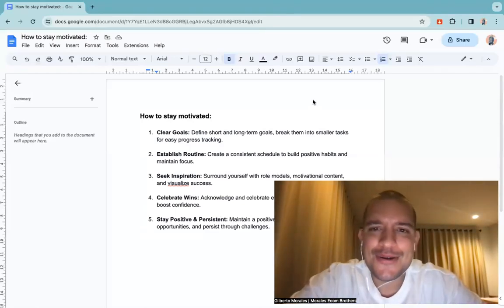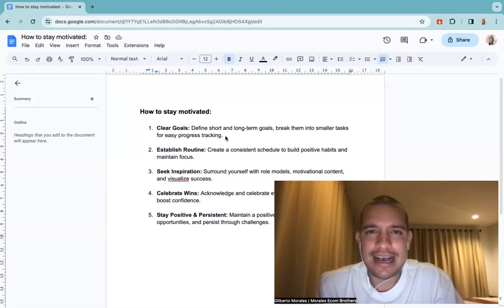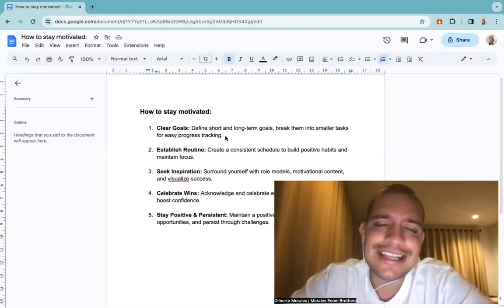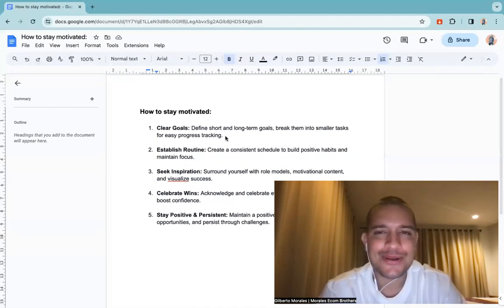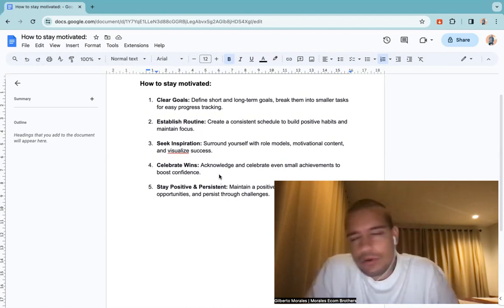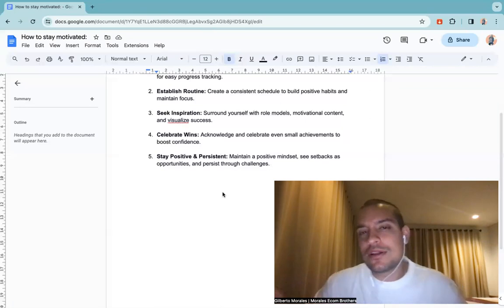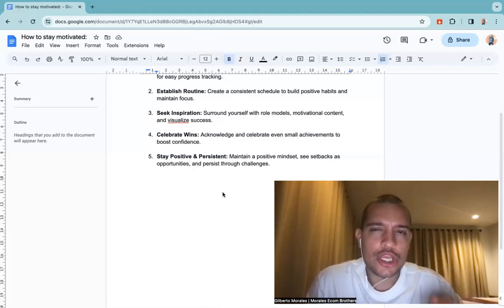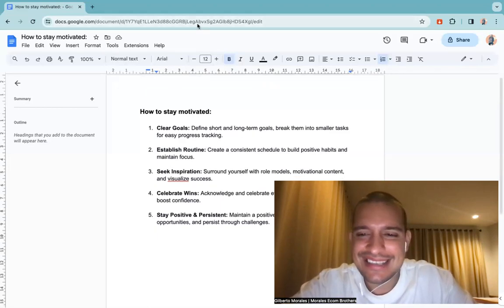How To Stay Motivated When Starting Your Journey Of Dropshipping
BEST SUPPLIERS